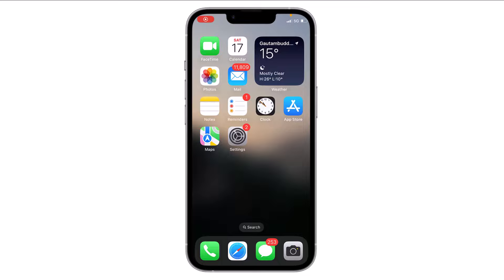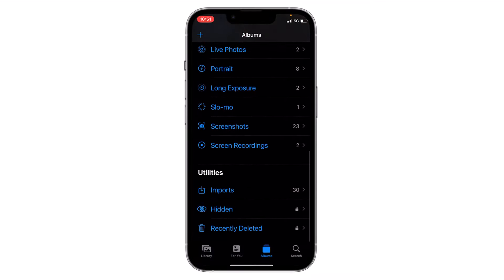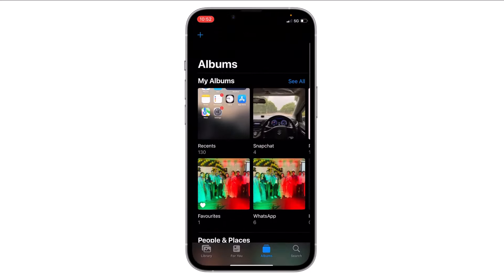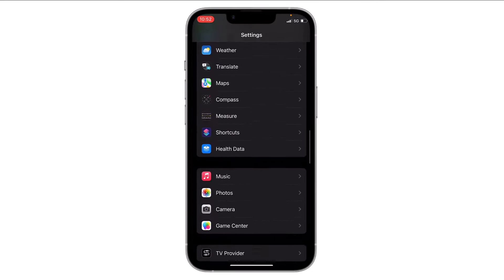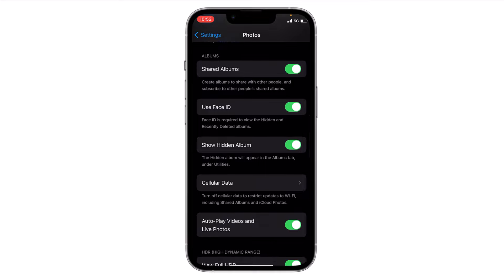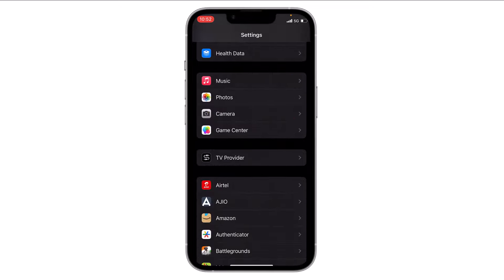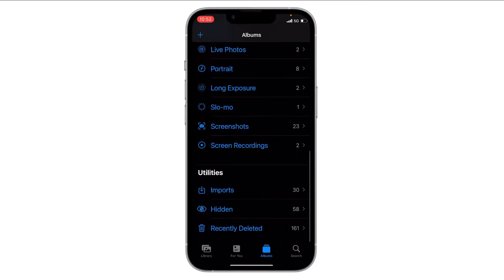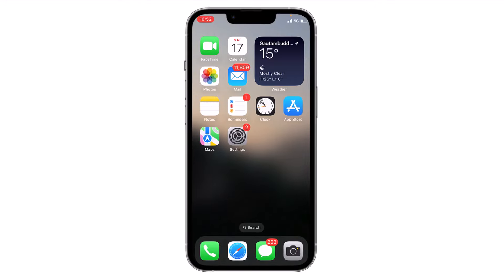How to Turn On/Off Use Face ID To View Hidden/Recently Deleted Albums On iPhone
Ensuring your private photos stay secure is crucial, and with the Face ID feature on iPhone, you can add an extra layer of security to your Hidden and Recently Deleted albums. In this tutorial, I'll guide you through the steps to enable or disable Face ID for viewing these albums on your iPhone. This feature is perfect for maintaining privacy and securing your sensitive photos.

Follow these simple steps to turn on or off the use of Face ID to view Hidden and Recently Deleted albums:

**Step-by-Step Instructions:**

1. Unlock your iPhone and navigate to the "Settings" app on your home screen.

**Step 2: Go to Photos**
1. In the Settings menu, scroll down and tap on "Photos".

**Step 3: Enable/Disable Face ID for Hidden and Recently Deleted Albums**
1. In the Photos settings, locate the "Use Face ID" option under the "Hidden and Recently Deleted Albums" section.
2. To enable Face ID, toggle the switch to the "On" position. This will require Face ID authentication to view the Hidden and Recently Deleted albums.
3. To disable Face ID, toggle the switch to the "Off" position. This will remove the Face ID authentication requirement for these albums.

**Step 4: Confirm Settings**
1. Once you've made your selection, your settings will be automatically saved. There's no need to restart your device or app.

**Additional Tips:**

- **Using Face ID**: If you have Face ID enabled for these albums, simply open the Photos app, navigate to the Albums tab, and try to access the Hidden or Recently Deleted albums. Your iPhone will prompt you to use Face ID for authentication.
- **Privacy Matters**: Enabling Face ID adds an extra layer of security, ensuring that only you can access sensitive photos in the Hidden and Recently Deleted albums.

By following these steps, you can easily manage the privacy settings for your photo albums, enhancing the security of your personal photos.